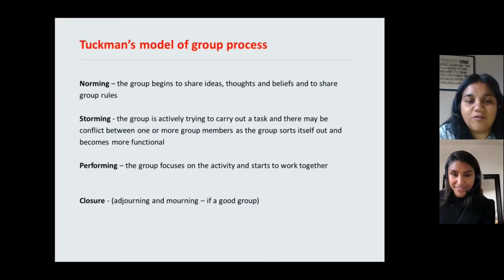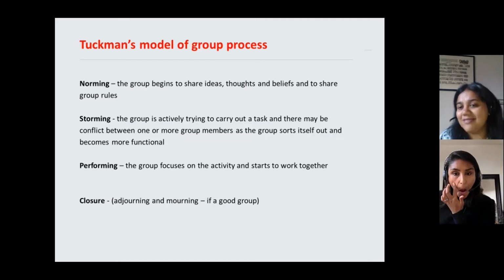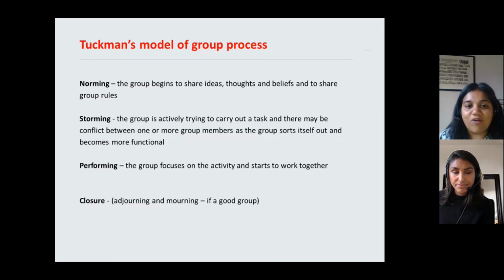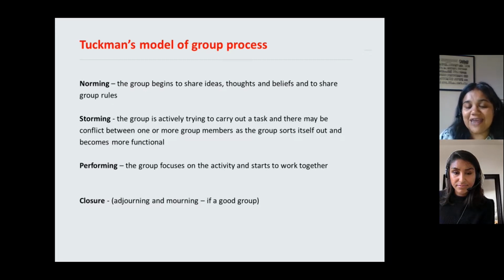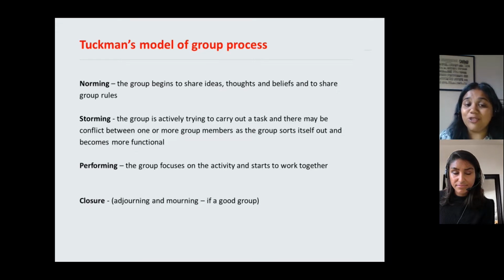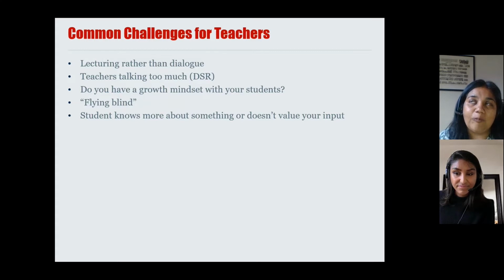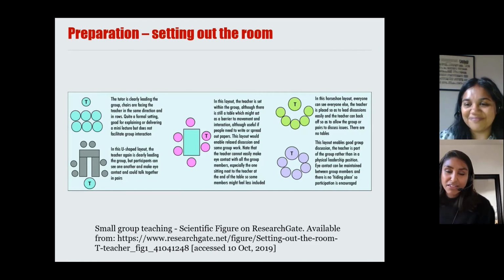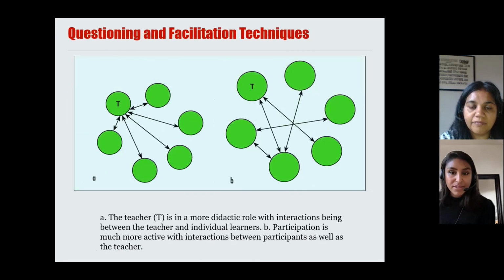Teaching Small Groups